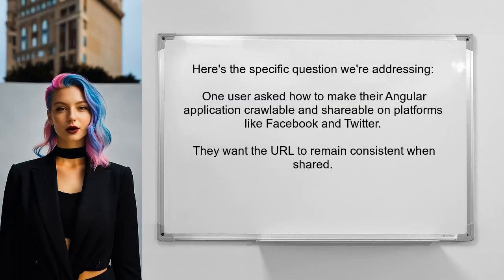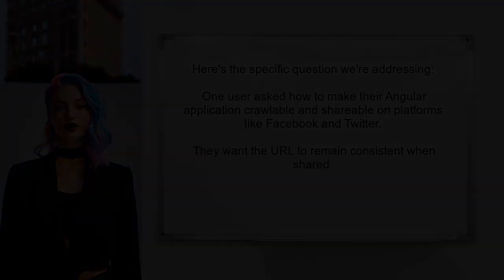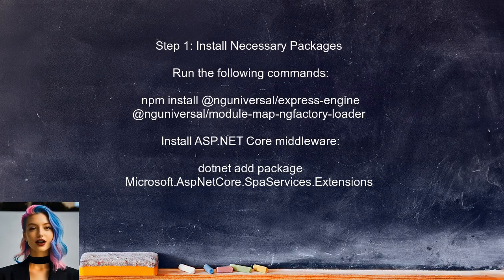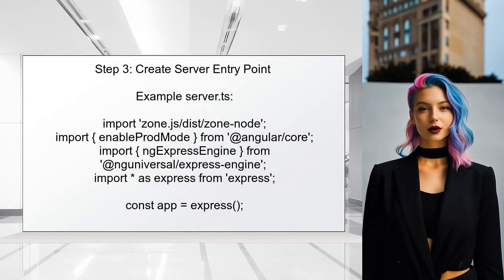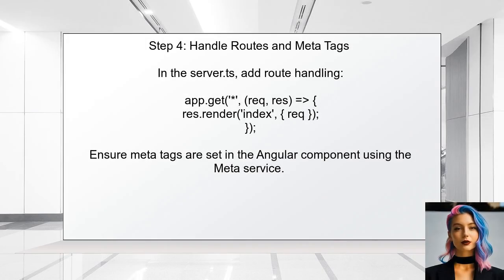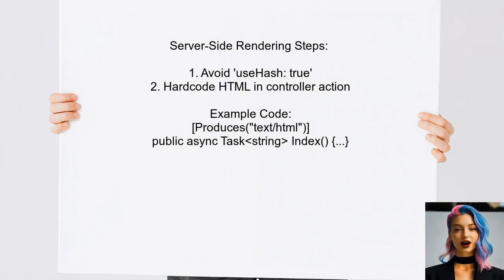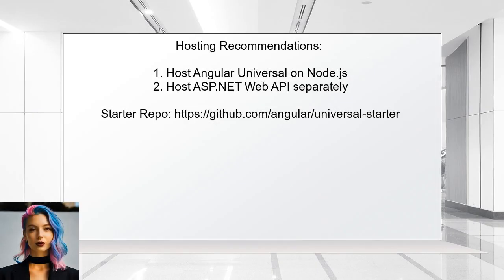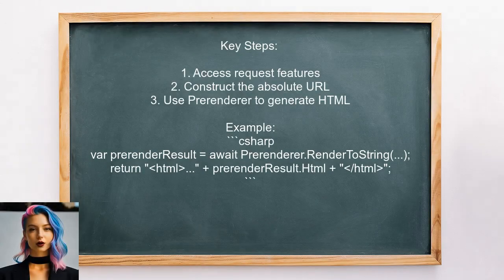Mastering Server-Side Rendering with Angular 2 and Web API: A Complete Guide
In this comprehensive guide, we delve into the powerful combination of Angular 2 and Web API to master server-side rendering (SSR). Discover how SSR enhances your web applications by improving performance, SEO, and user experience. Whether you're a seasoned developer or just starting out, this video will equip you with the essential techniques and best practices to implement SSR effectively in your projects. Join us as we explore the intricacies of setting up and optimizing your Angular applications for the server!

Today's Topic: Mastering Server-Side Rendering with Angular 2 and Web API: A Complete Guide

Related to: server-siderendering,